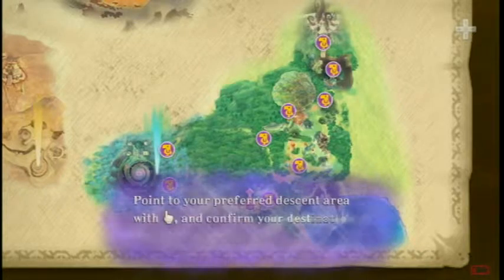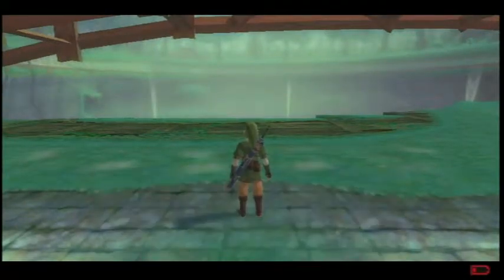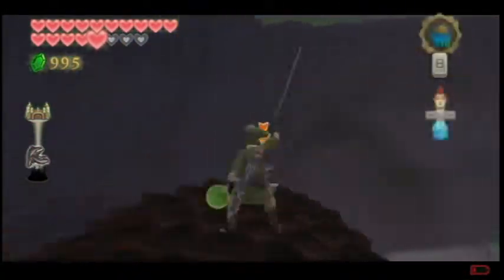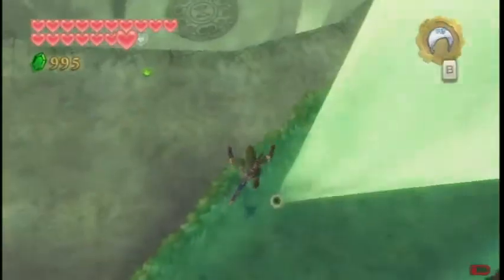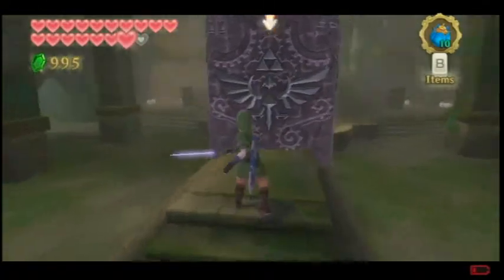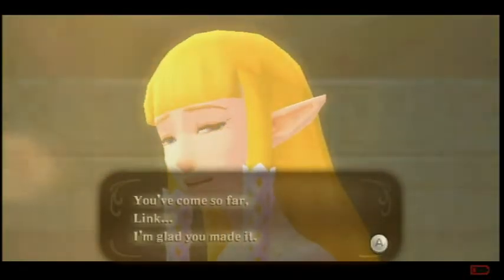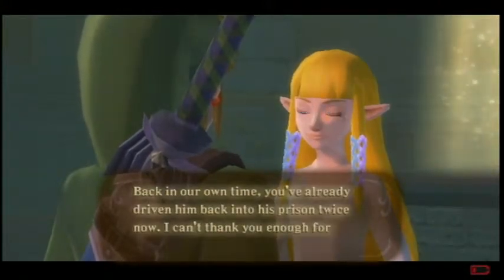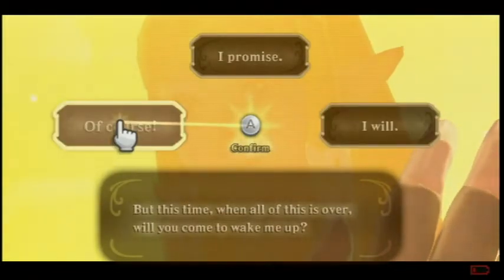PalPlays: Skyward Sword #46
This is a long episode not because I lost track of days (again), but because this is where the game shakes things up.

Sorry for the late upload: I thought that today was Tuesday. Memorial Day threw me off.

==MY INFO==

THE SCHEDULE
Episodes are released every Tuesday, Thursday, and Saturday. Saturdays are long episodes.